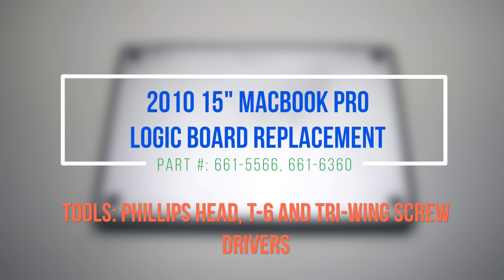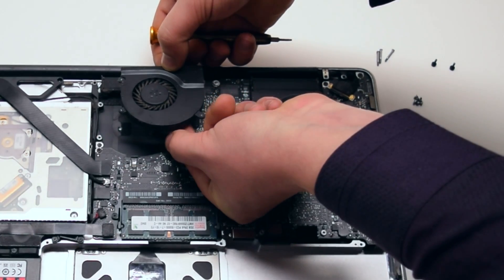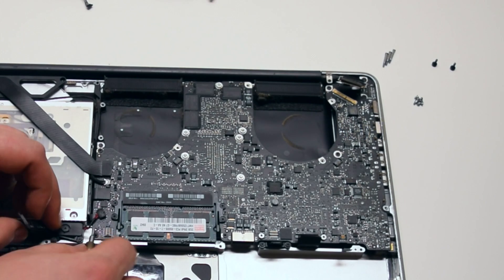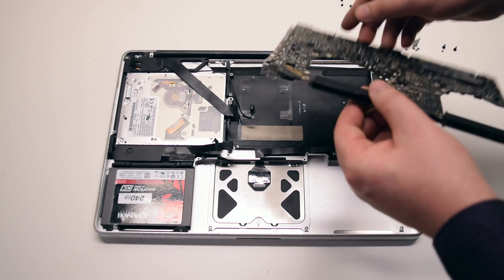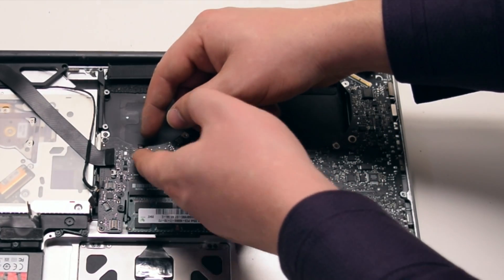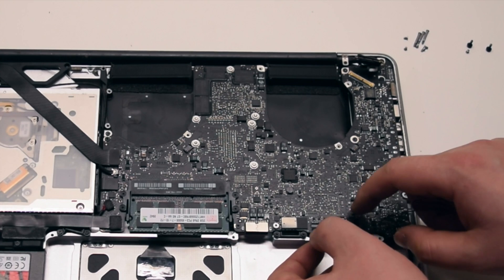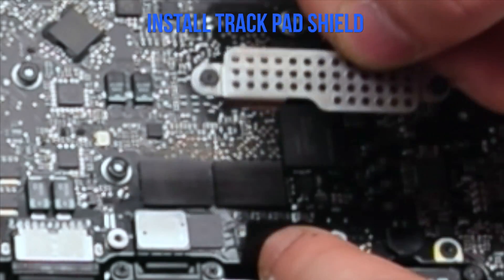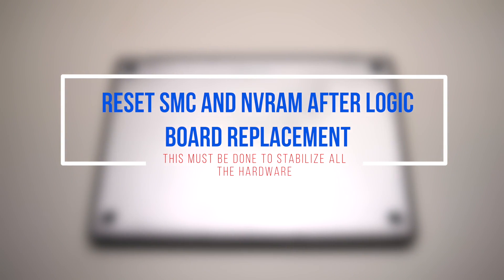2010 Macbook Pro 15" A1286 Logic Board Replacement